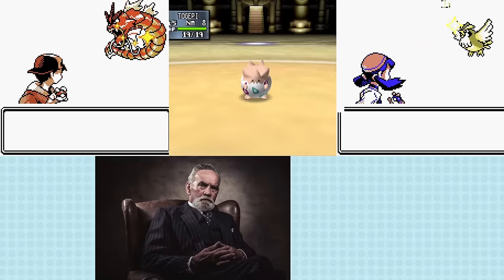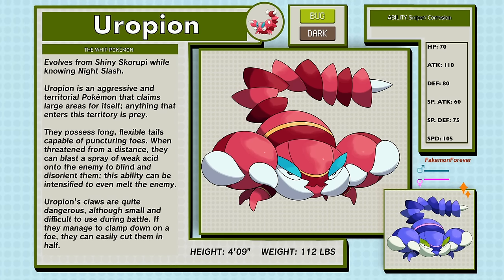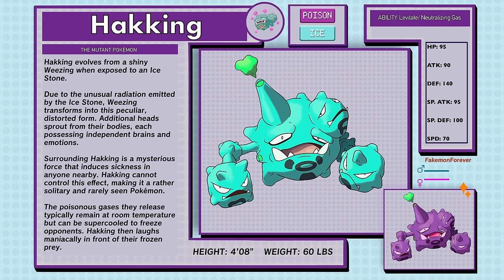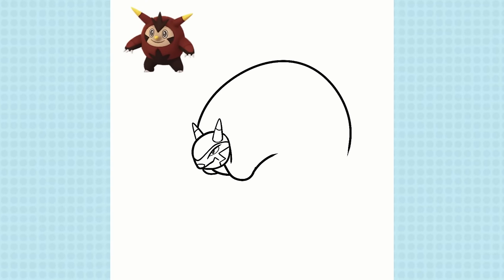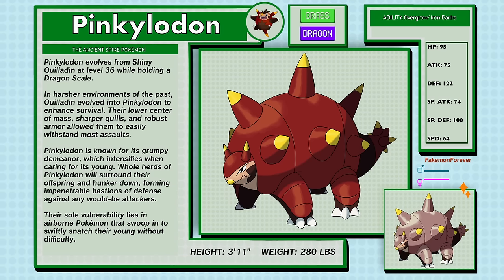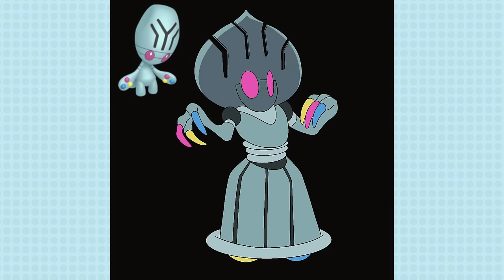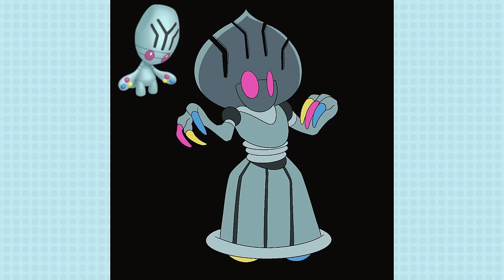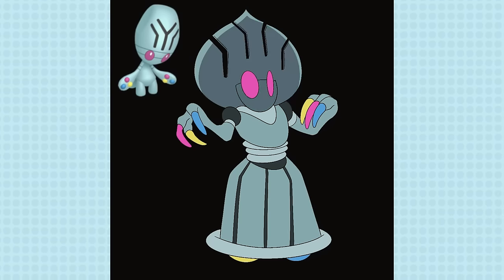WHAT IF SHINY POKEMON HAD UNIQUE EVOLUTIONS 2?! (drawing unique shiny Fakemon)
Turning Shiny Pokemon into new Unique Evolutions!
Plz dont forget to give a like for Shiny Drowzee Sleep, we need it on a shirt ASAP

Chapters
00:00 Shiny Talk
00:32 Skorupi
02:34 Weezing
04:40 Cramorant
06:40 Quilladin
08:28 Elgyem
10:45 Drowzee
12:52 Pumpkaboo
14:37 Duosion

Both Free to use under riots policies

Pokemon Anime
Mario
Music
Spiderman
all owned by their respective properties.